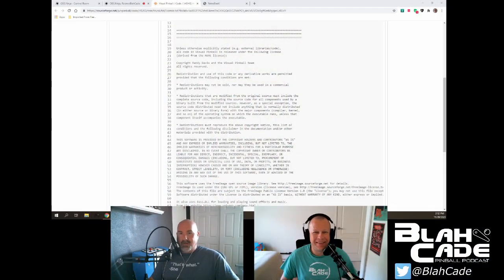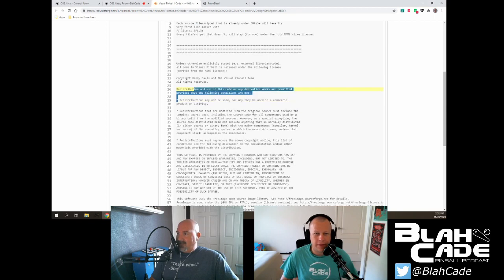How VPX Is Legally Available On Legends Pinball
Some in the Visual Pinball community question whether it's legal for AtGames to have VPX as part of their platform. We delve into why there's a perfectly good explanation.